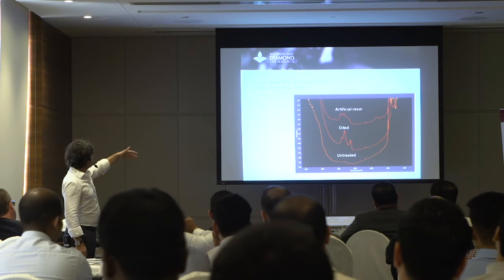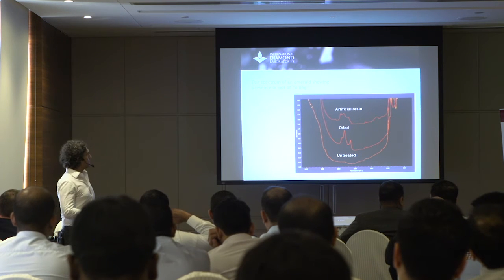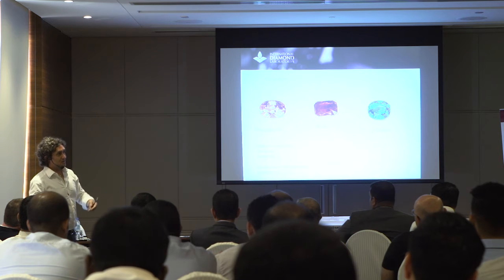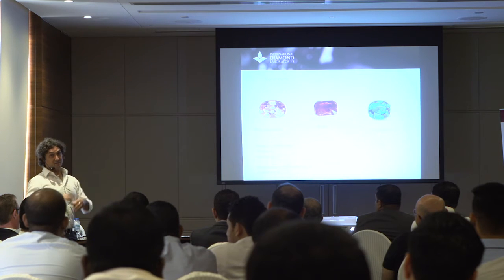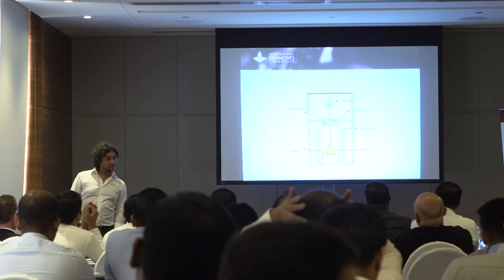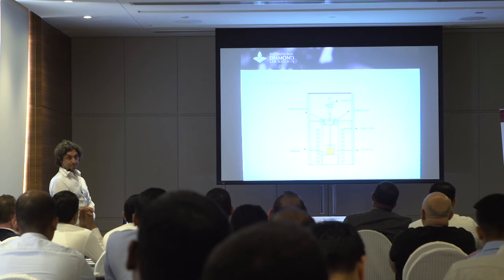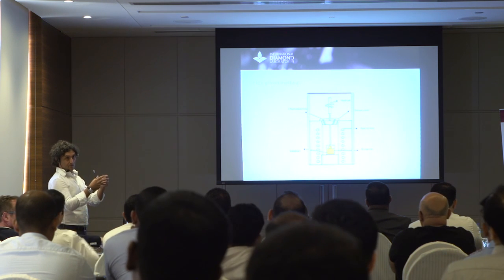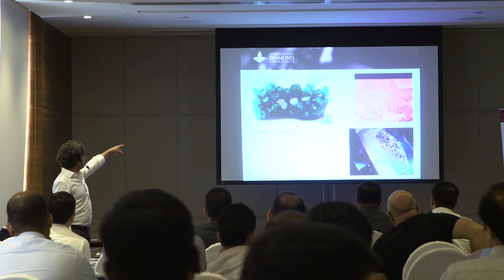IDL congret 24th of may 2017 720HD part 2